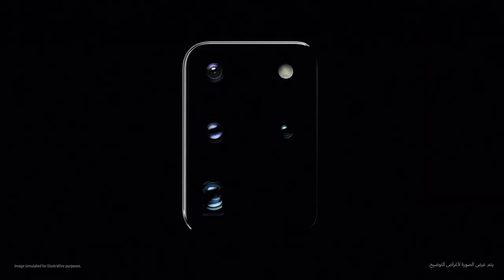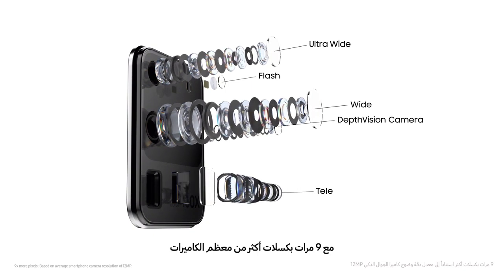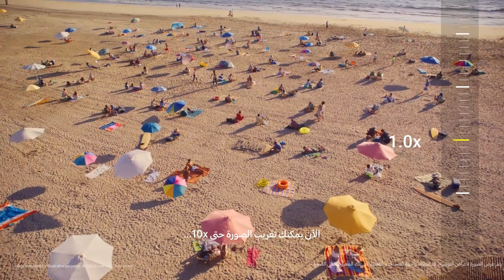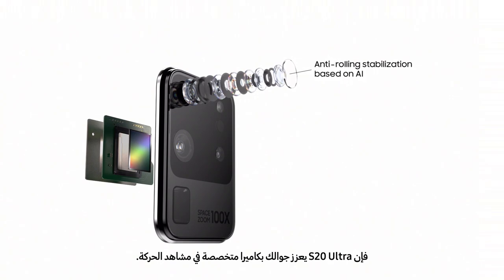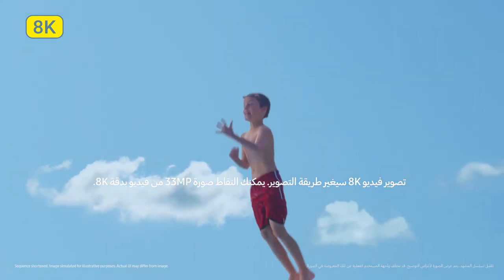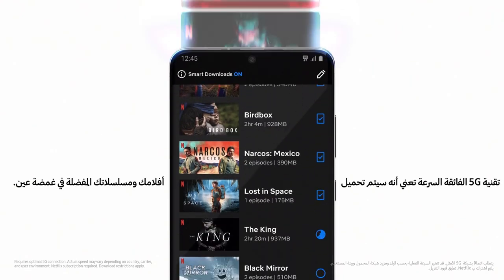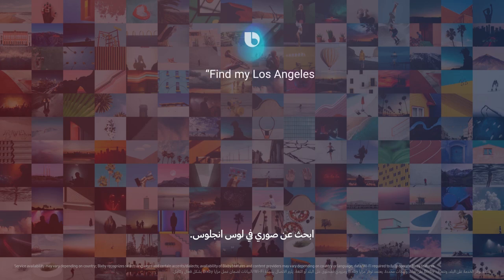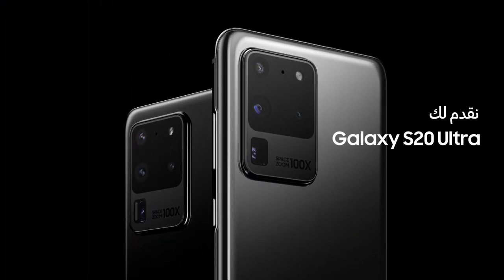Galaxy S20 Ultra | فيلم تعريفي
لتعرف المزيد, زور موقعنا على